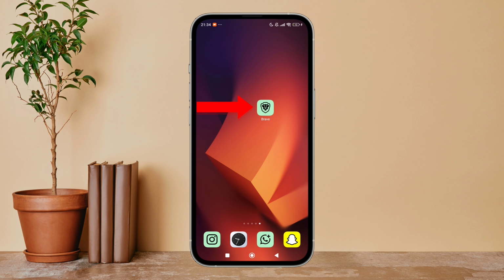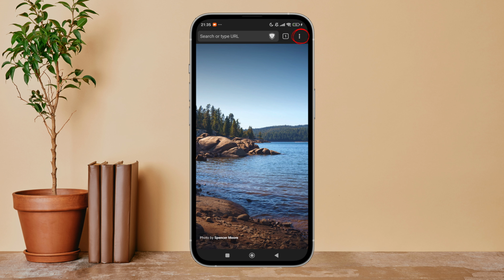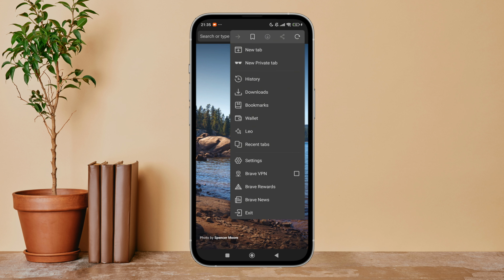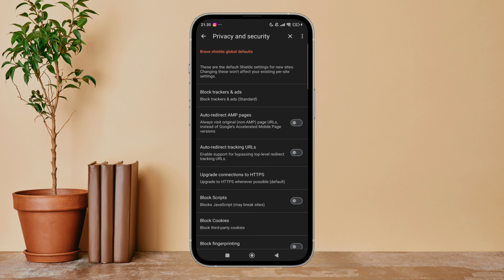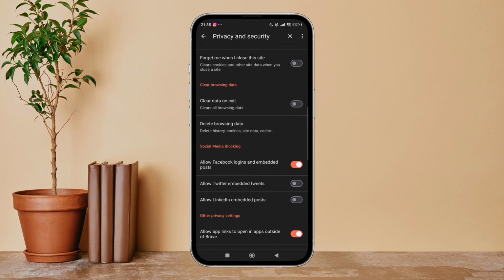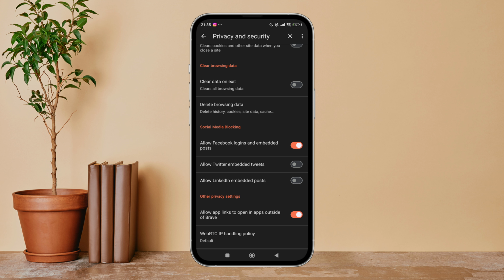Not allow Facebook logins and embedded posts on brave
Learn how to block Facebook logins and embedded posts on Brave browser to enhance your privacy and browsing experience. This quick tutorial will guide you through the steps to prevent Facebook from tracking you across websites via embedded content and login tools. Whether you're aiming for better speed, privacy, or simply a cleaner interface, this Brave setting is essential. Follow along to ensure Facebook has no background access while you browse the web freely.